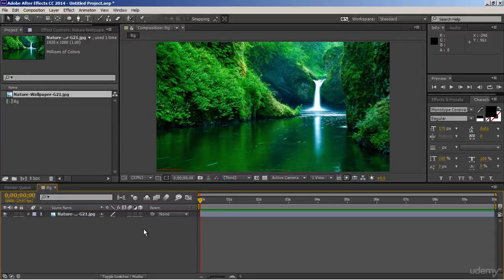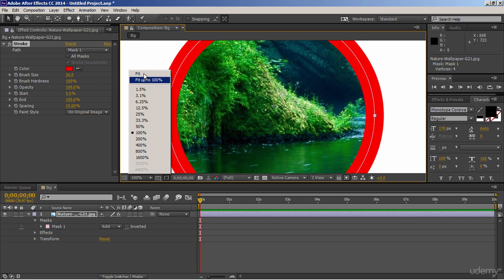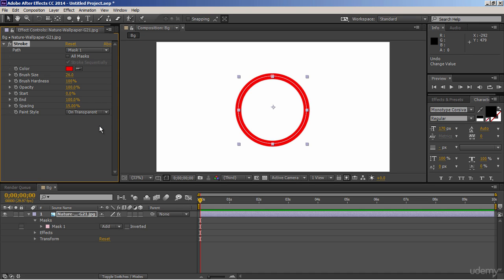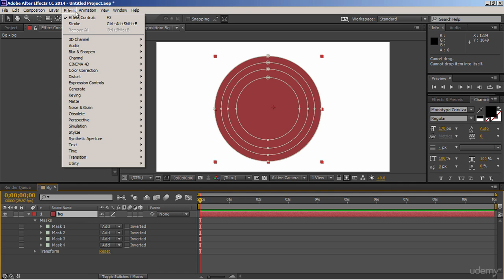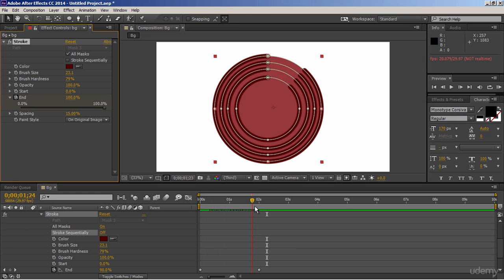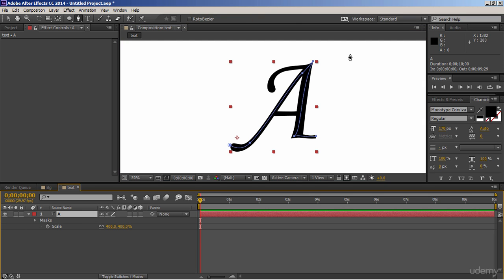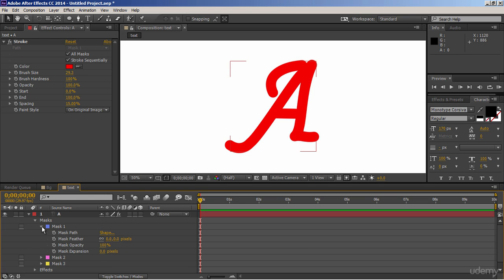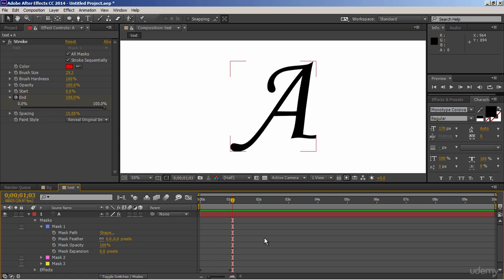After Effects Create Motion Graphics & Advertising Videos Udemy 21